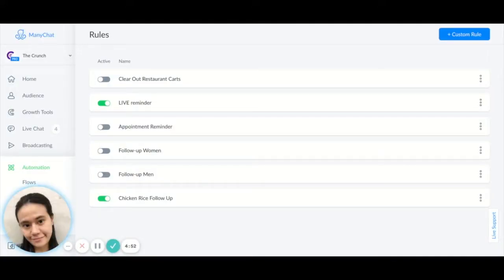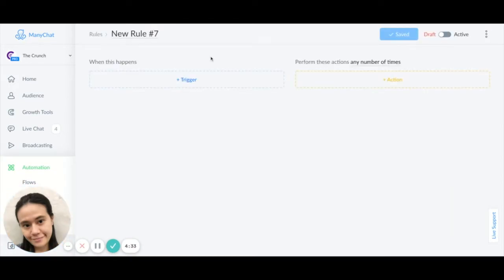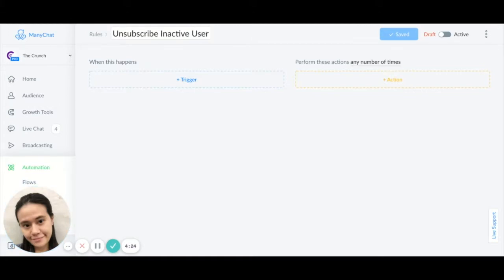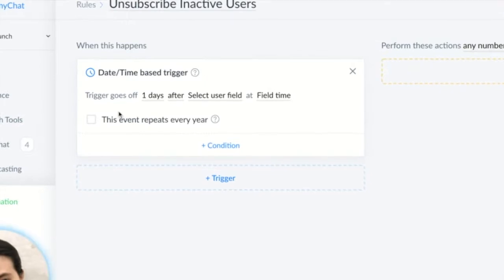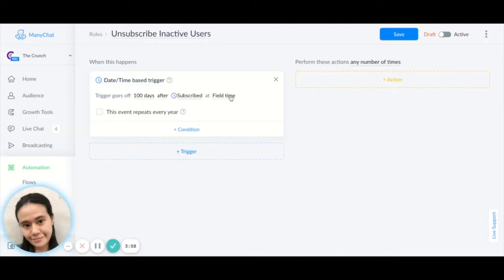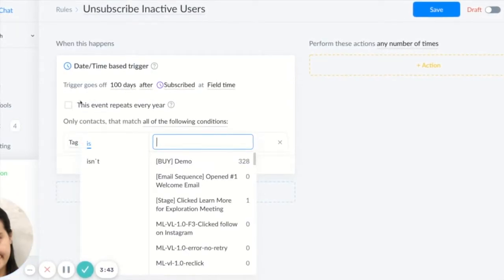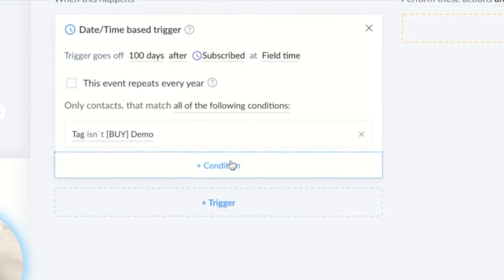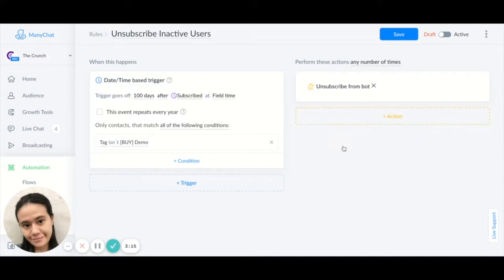How to clean data on ManyChat?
Some people would wonder whether they will endlessly pay ManyChat for all the subscribers they have.

In this video, you'll learn:
1. ManyChat new pricing scheme
2. How to clean data?

If you have any questions regarding Conversational Marketing, feel free to talk to us or leave a comment here!